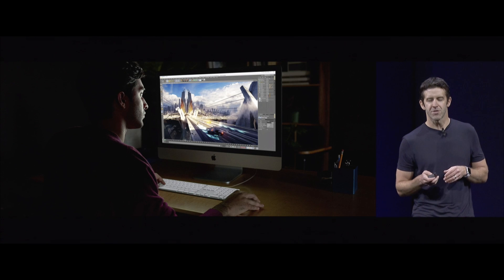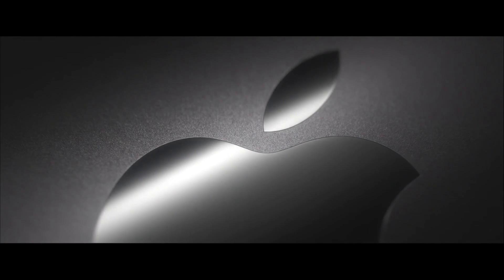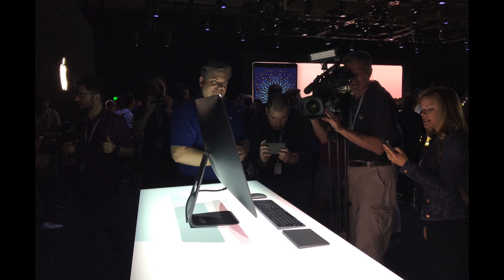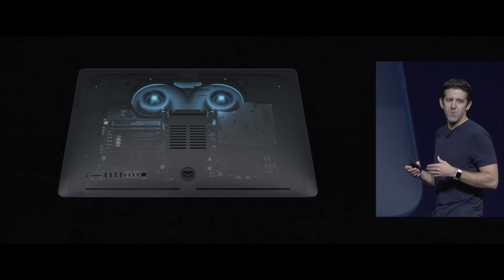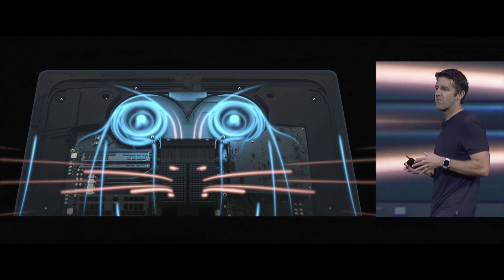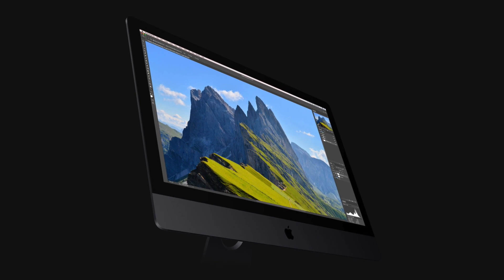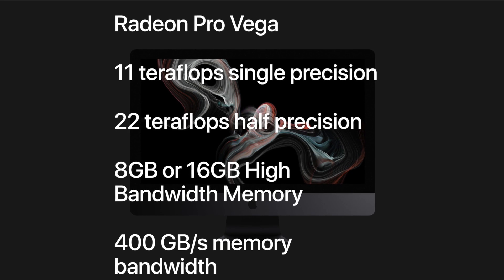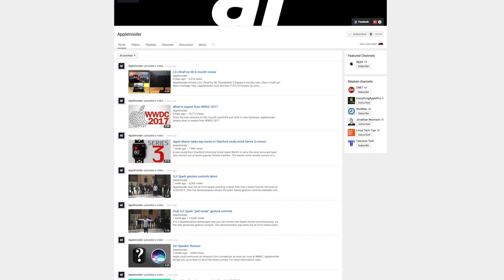First Look: iMac Pro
Apple's iMac Pro is a beast of an all-in-one. With options for 18-core Xeon CPUs, Radeon Pro Vega graphics, an all new cooling system and enhanced speakers, the computer is Apple's most powerful Mac ever.